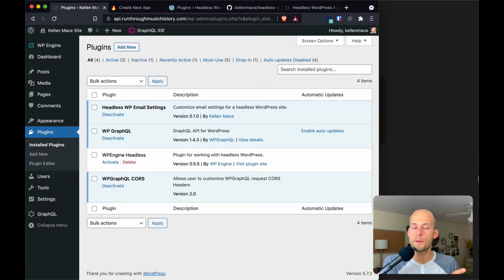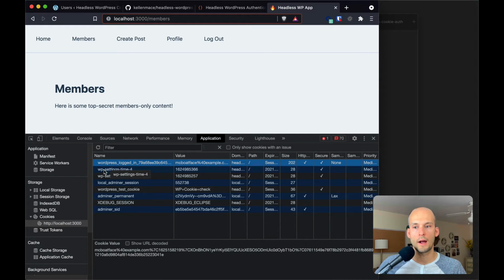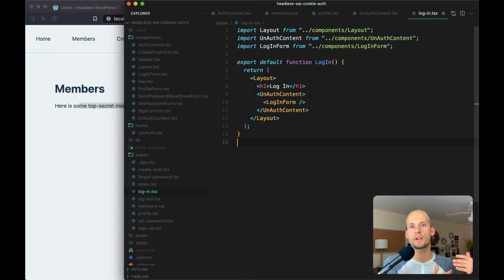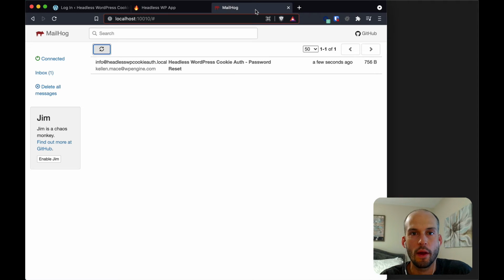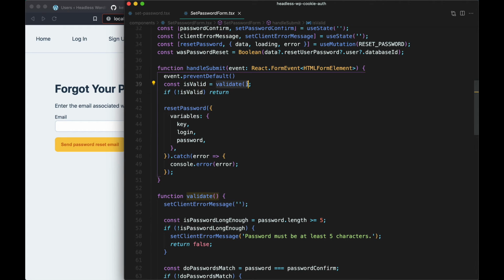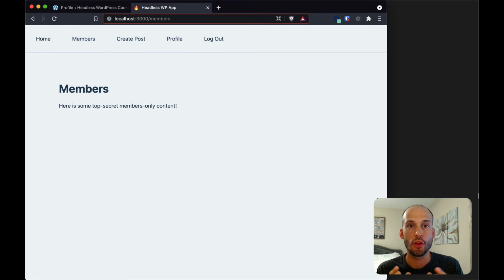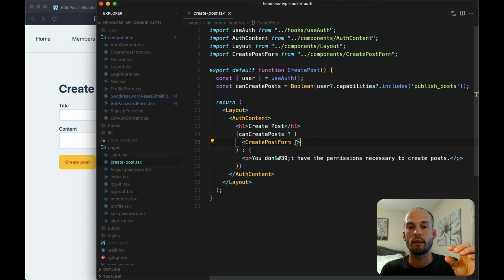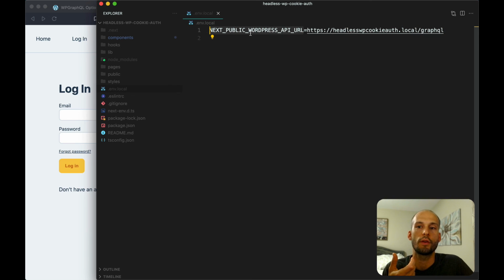Headless WordPress Authentication with Native Cookies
Learn how to authenticate users on your decoupled, frontend JavaScript app using the same native auth cookies that WordPress uses.

CONTENTS:
00:00 - Intro
00:56 - App Overview
03:56 - Local Project Setup
07:10 - How this Auth System Works
09:45 - Security & HttpOnly Cookies
11:24 - useAuth() Hook
13:31 - AuthContent & UnAuthContent Components
16:41 - Log In
19:53 - Log Out
22:36 - Navigation
23:28 - Password Reset
33:14 - New User Sign-up
39:55 - User Profile
43:55 - Create Post page
49:48 - Shared Cookies & Admin Access
54:26 - How to Use in Production
55:39 - Outro